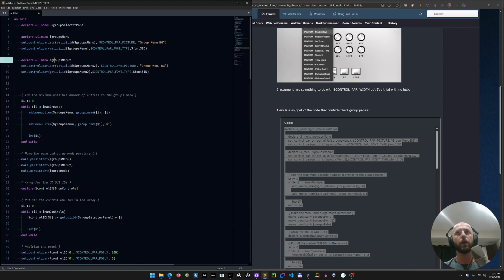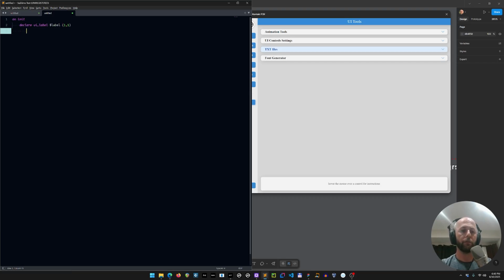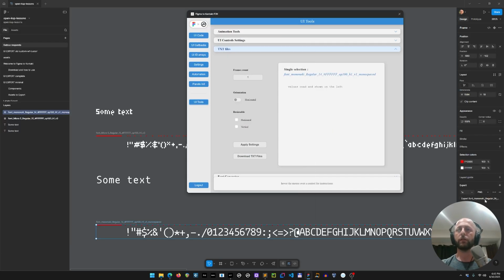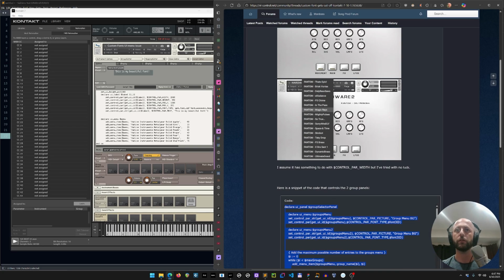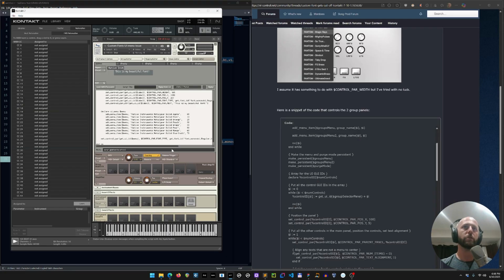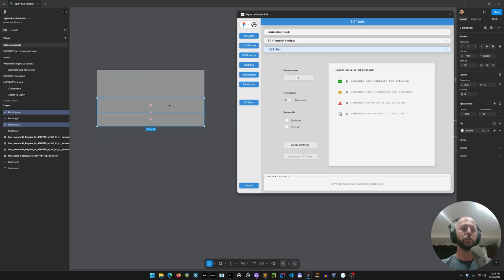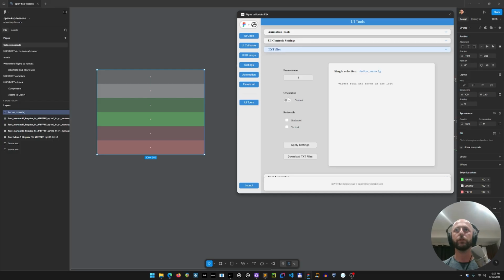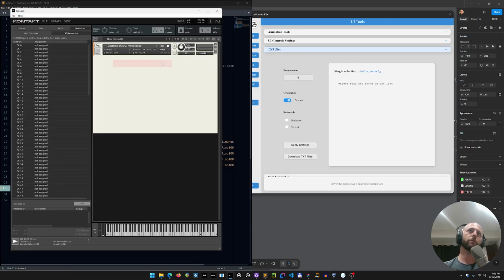Kontakt KSP Scripting - Custom fonts on a ui_menu question? Gablux responds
In this video Gablux responds a post question from VI Control on Custom Fonts in Kontakt and ui_menu controls. You will see custom font generation, how to attach that custom font to a ui_control and more information around it.